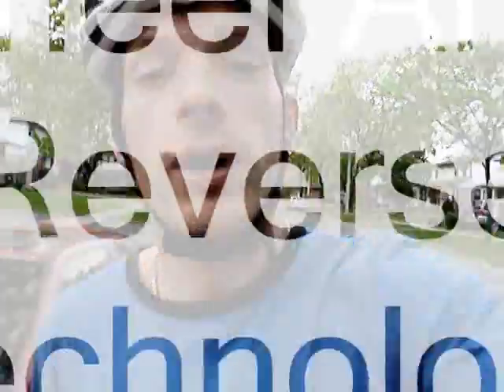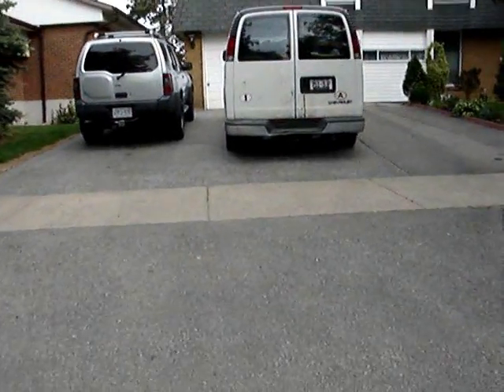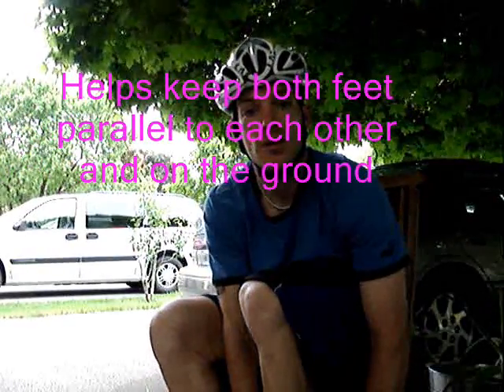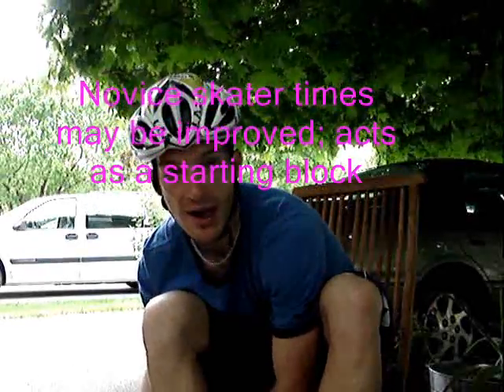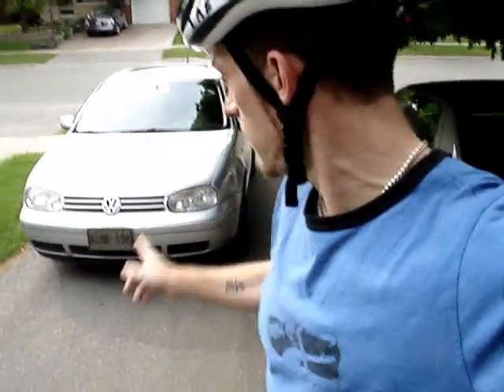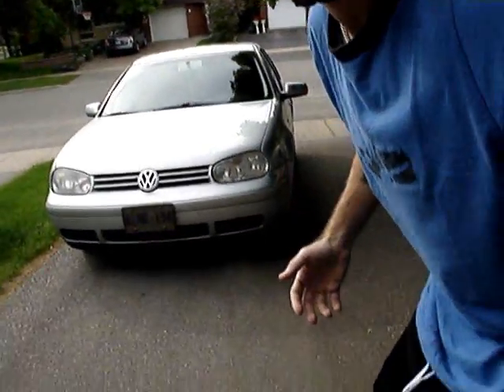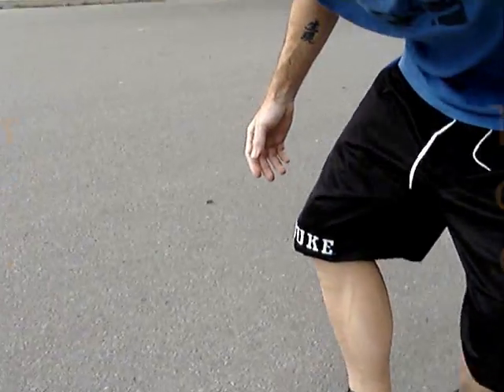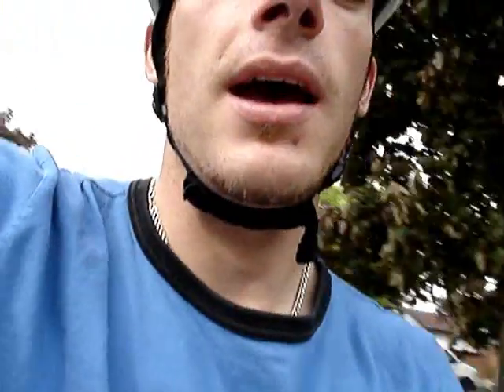2007 Wheel Anti-Reverse Technology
This is a review for Bruce Honaker's Wheel Anti-Reverse Technology, which prevents inline skating wheels from rolling backwards.